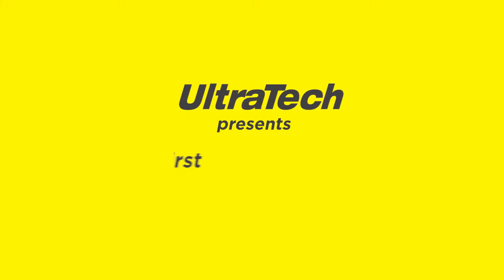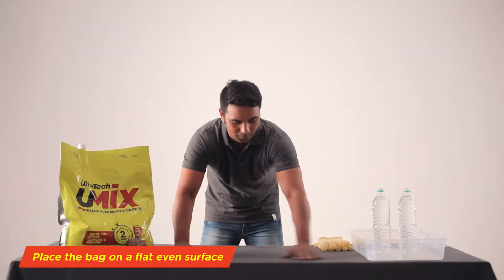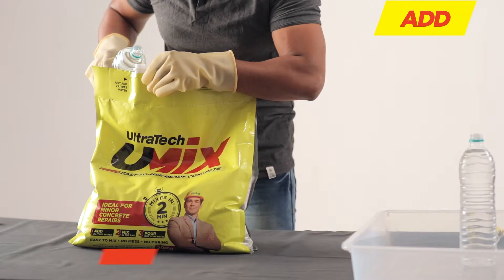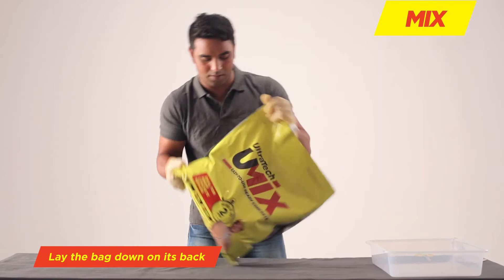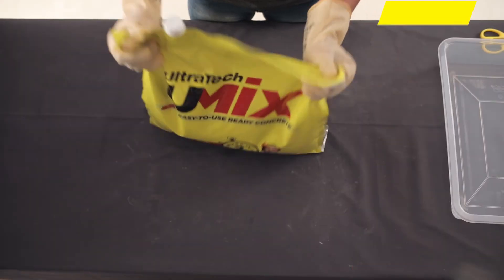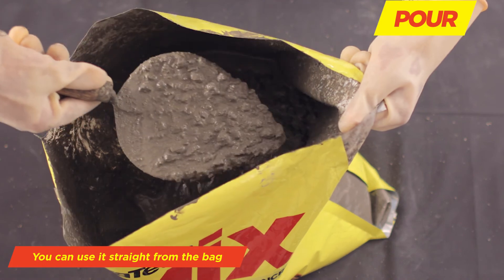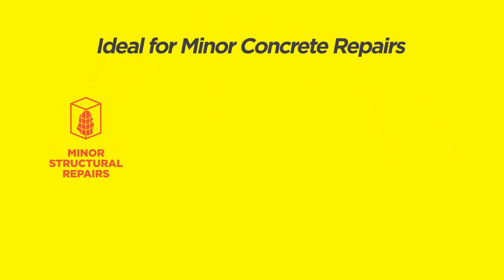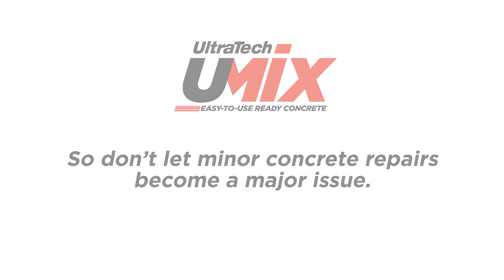U Mix - How to Video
You want to do some minor repair? Grab a bag of UMix and your Concrete will be ready in 2 minutes!